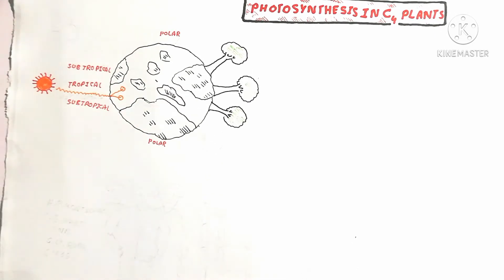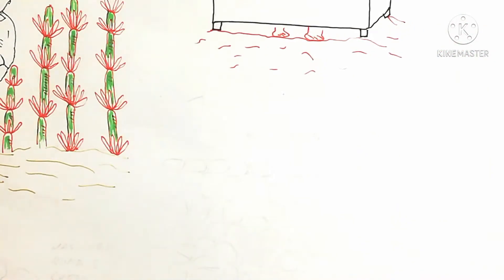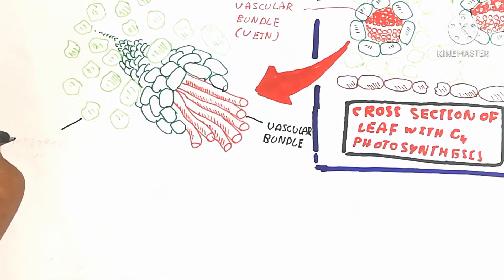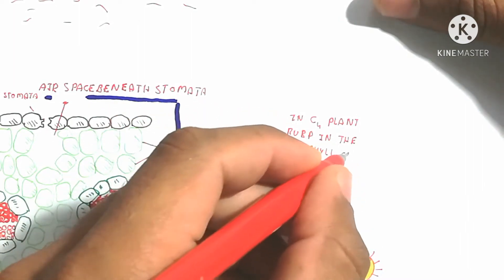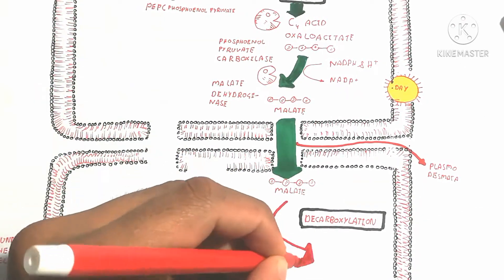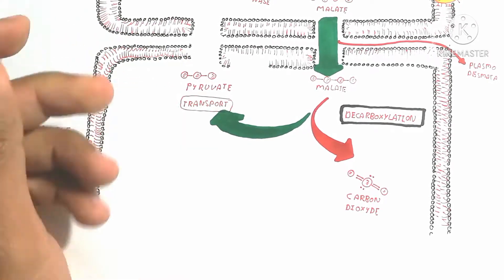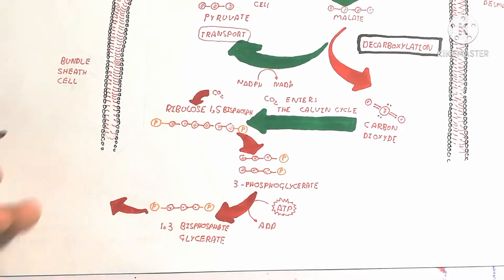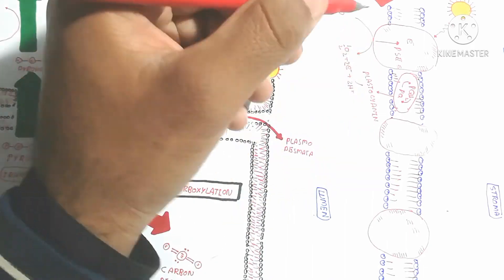C4 Plant Photosynthesis,Kranz Anatomy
due to hot weather the plant have no water in the tropical and subtropical region so they dont want to release the water in the form of stomatal evaporation so dont open stomata and remain close in day time.
when stomata open night time they receive co2 and convert to malic acids this malic acid remain in the mesophyl cell after it this will go to the bundle sheath cell.
then decarboxilation to release co2,
this co2 use to fix in calvin cycle and produce sugar in dark reaction, on the other hand pyruvate again go back to mesophil cell. and mesophil cell again atp using to produce phosphoenol pyruvate. this process lead to prevention in photorespiration,
c4 plant name due to malic acid contain 4 carbon.
c-c-c-c